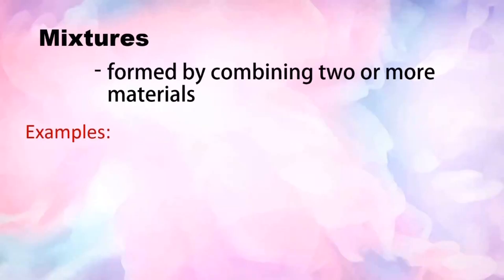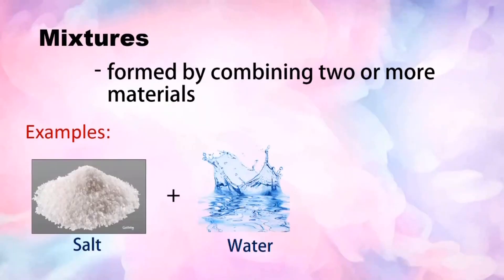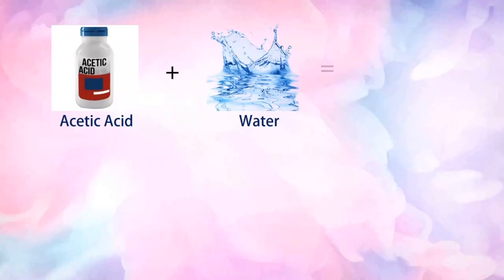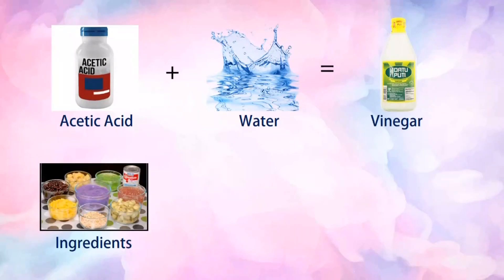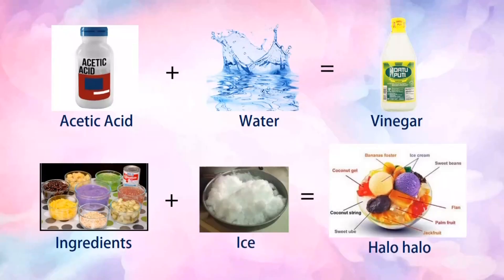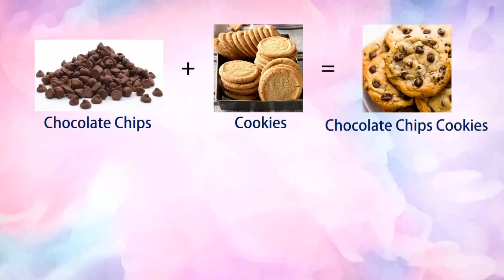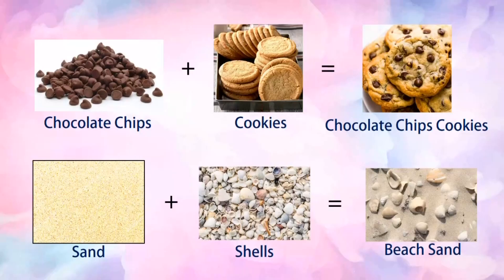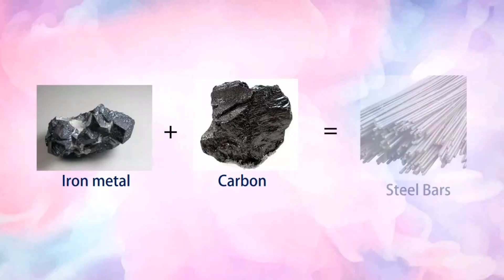Mixtures Definition and Examples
Mixtures are formed by combining two or more materials. The examples of mixtures are seawater, vinegar, halo halo, chocolate chips cookies, beach sand, and steel bars.